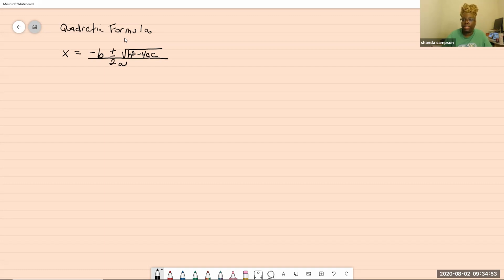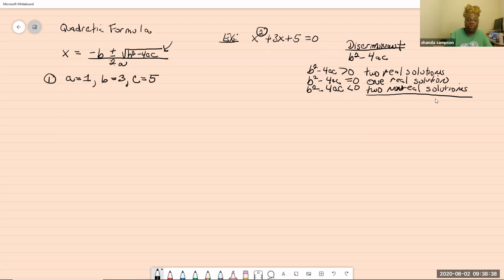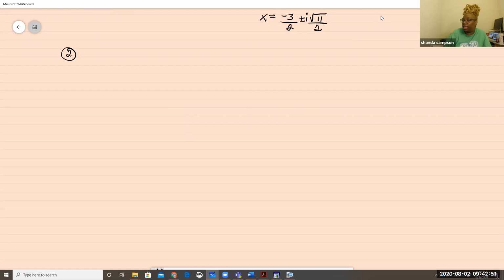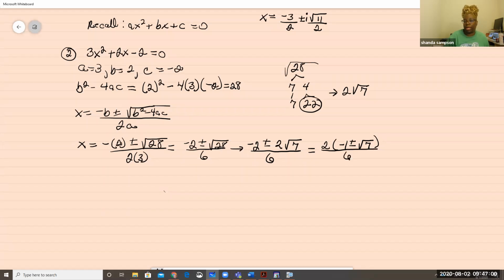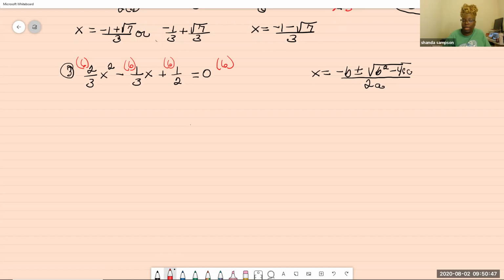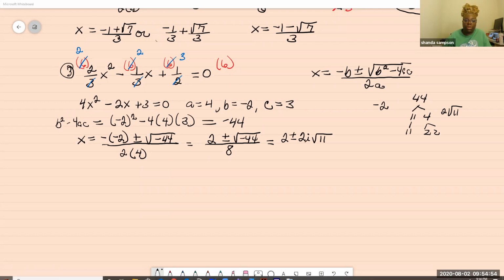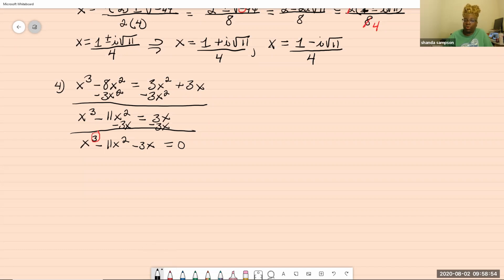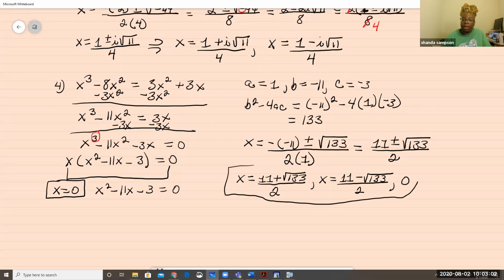SOLVING THE QUADRATIC EQUATION WITH QUADRATIC FORMULA: DISCRIMINANT (PS ILOVEMATH)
Solving Quadratic Equation with quadratic formula: discriminant also included. I show 4 examples using the quadratic formula and the discriminant. The examples are all slightly different so make sure you watch the entire video so that you are able to do all types of quadratics. This video assumes that you have already had some lecture on the topic. However, I do give tips along the way on each example. I also use the TI-calculator to help with the fraction work.